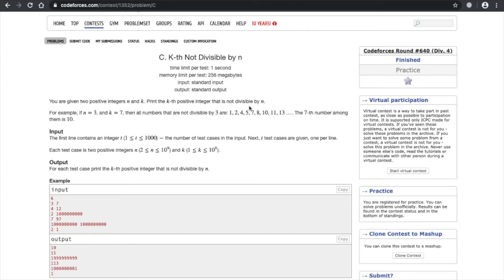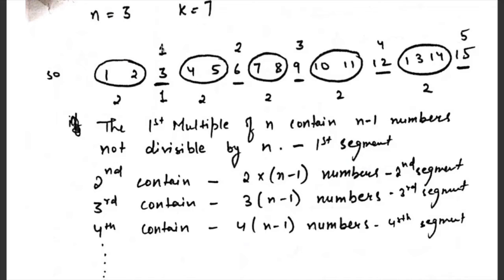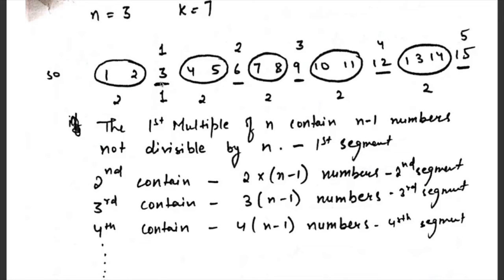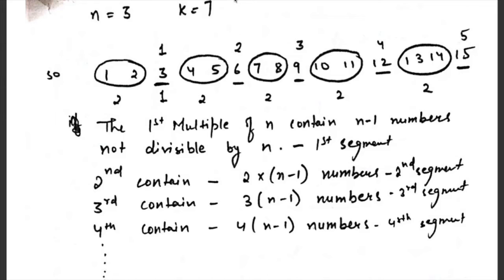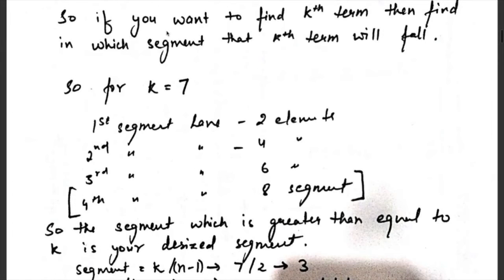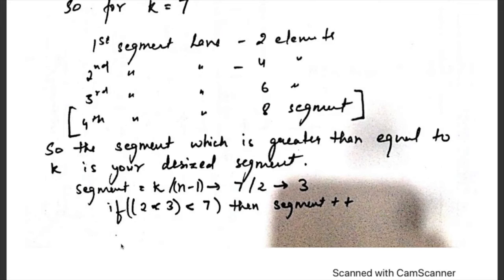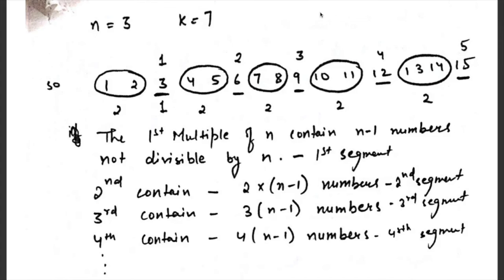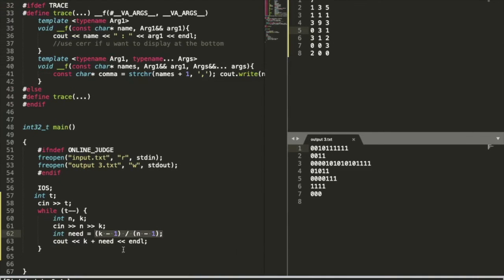How to approach codeforces contest | Codeforces Round #640 | problem C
I'll be discussing problem  which seems difficult to do when you first read it but have a 4 liner code for the solution how? watch till end :p